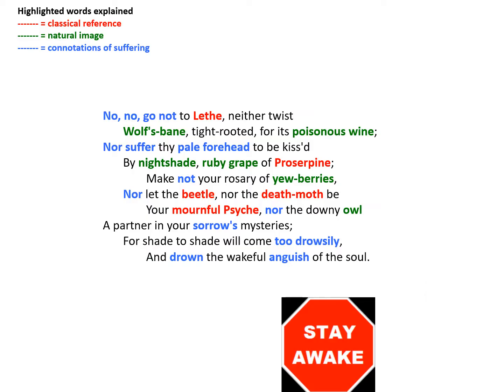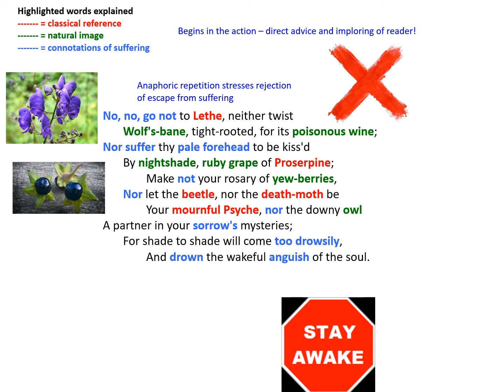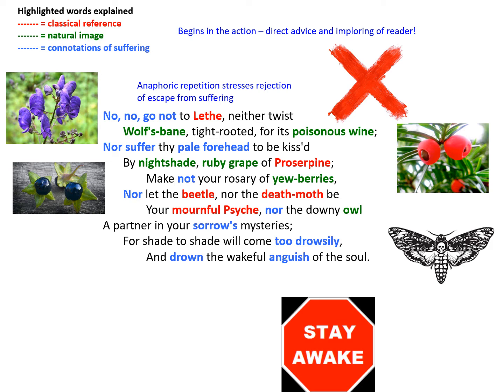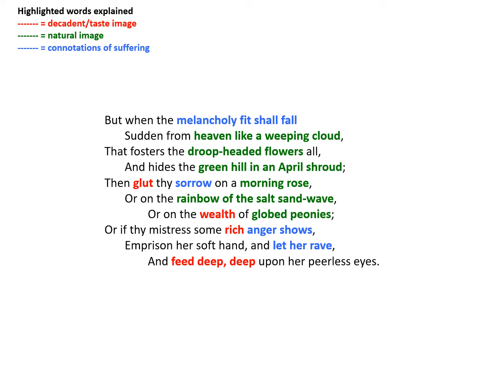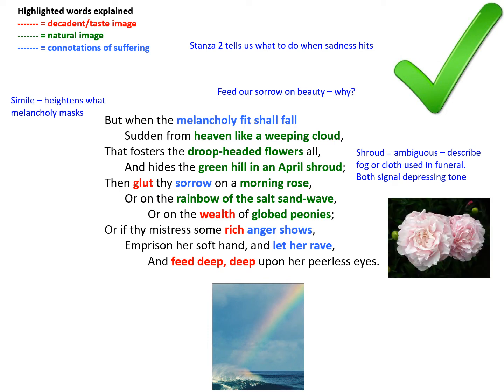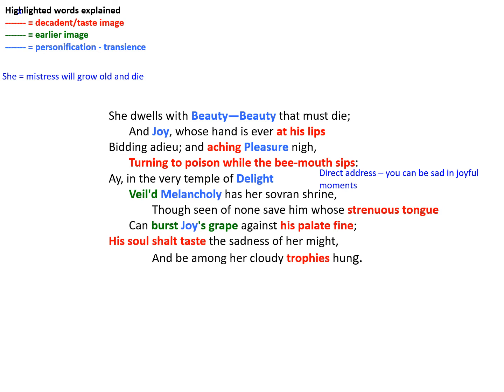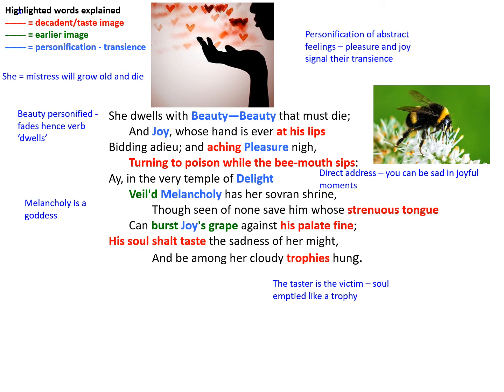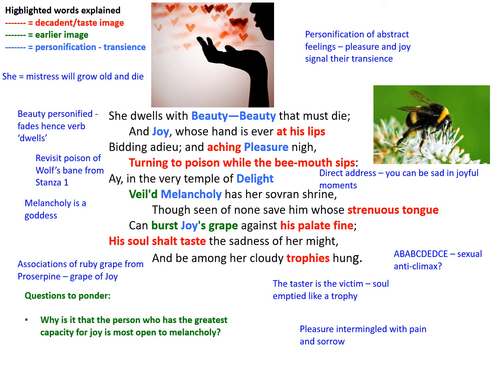Ode on Melancholy - John Keats Analysis